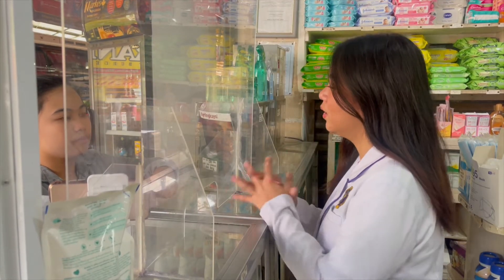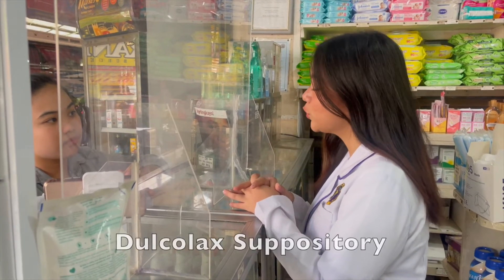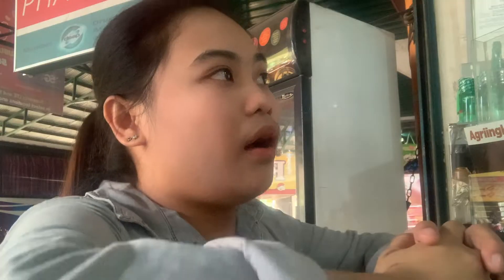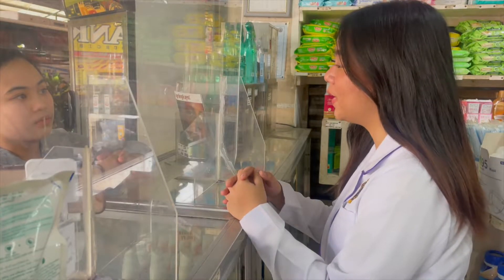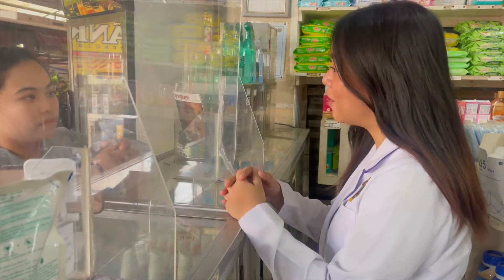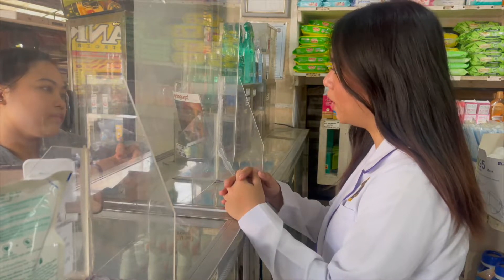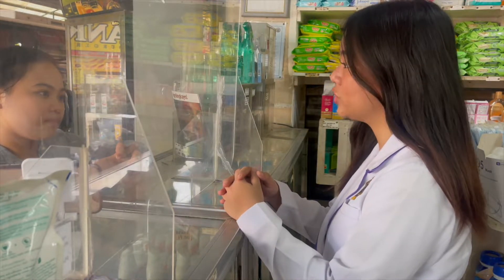Suppository Counselling by Roxanne Asuncion